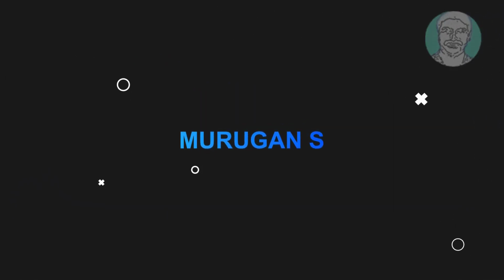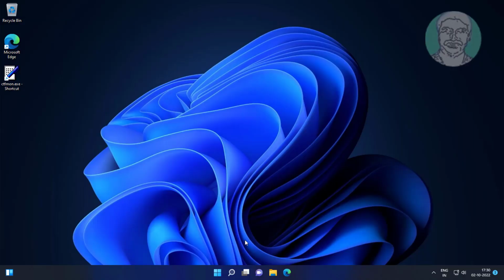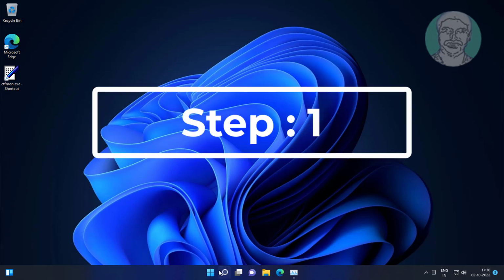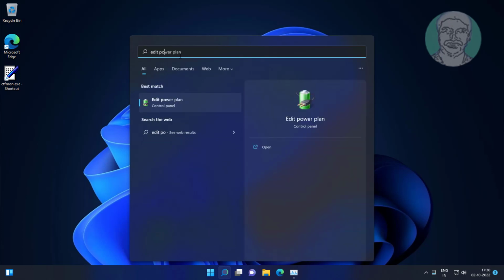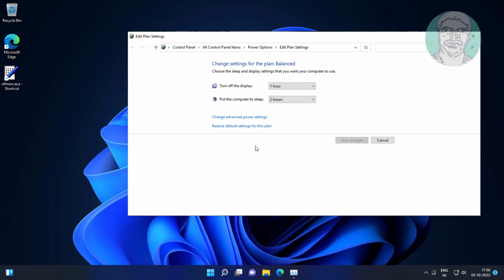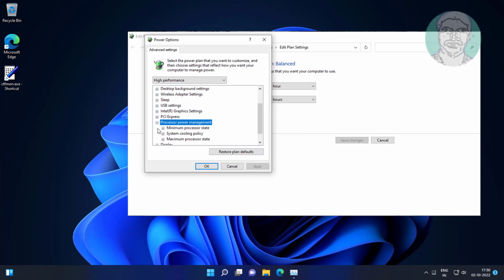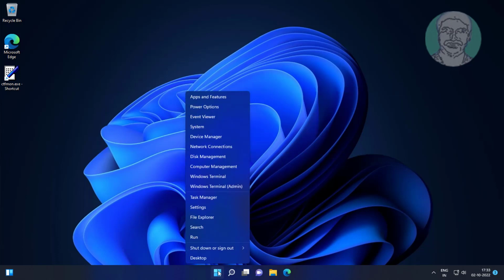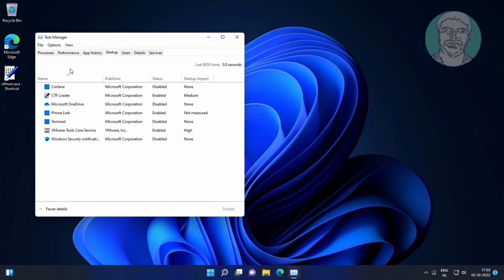How to Boost CPU or Processor Speed Windows 11/10 [2 Steps]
This Tutorial Helps to How to Boost CPU or Processor Speed Windows 11/10 [2 Steps]

00:00 Intro
00:13 Step 1 - Edit Power Plan
01:05 Step 2 - Change Startup Settings
01:45 Closing